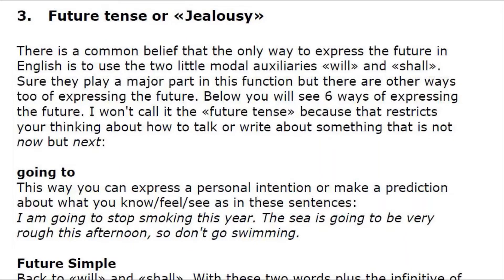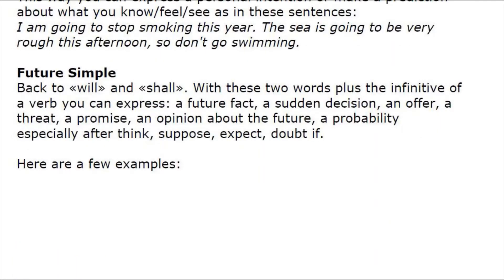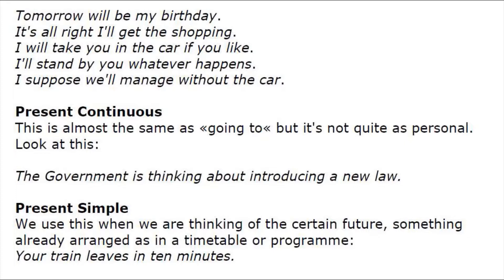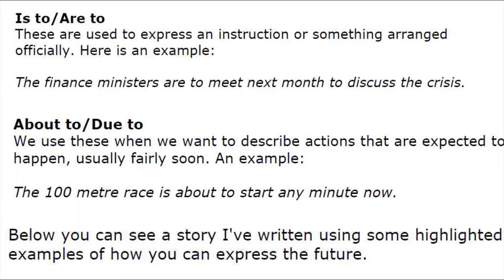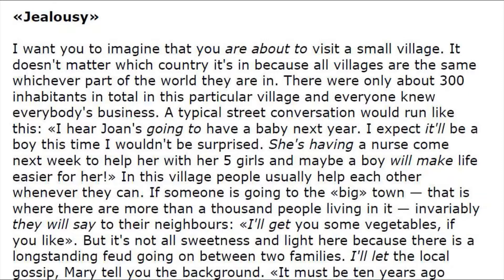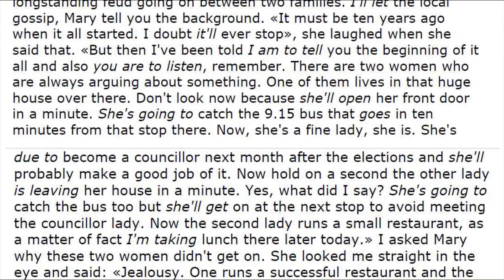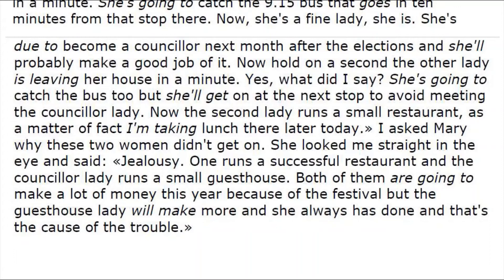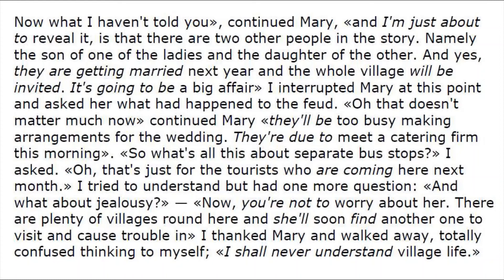Learn English Grammar Through Story I FUTURE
In today's lesson, I'm going to teach you the four futures. In this video, I will teach you four easy ways to talk about the future: will, going to, the present continuous, and the simple present. I will compare when and how we use these grammatical tenses to talk about the future. I'm going to teach you two more futures today, and teach you how they're different from one another through the story.